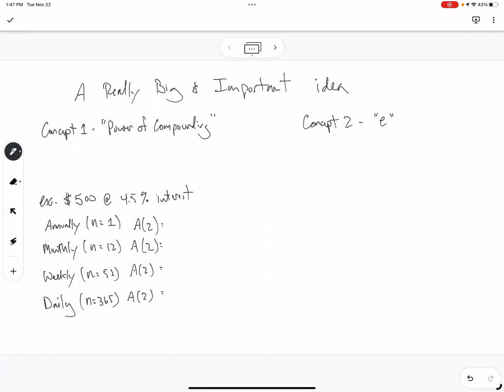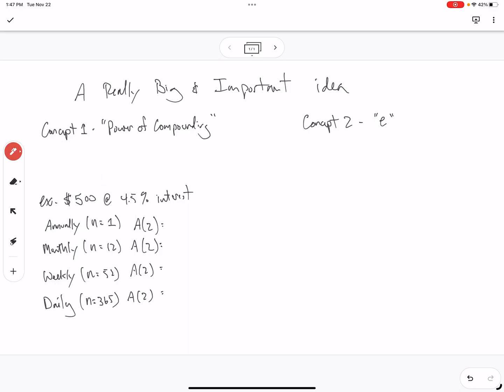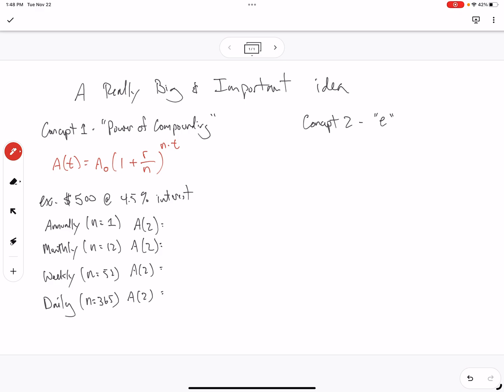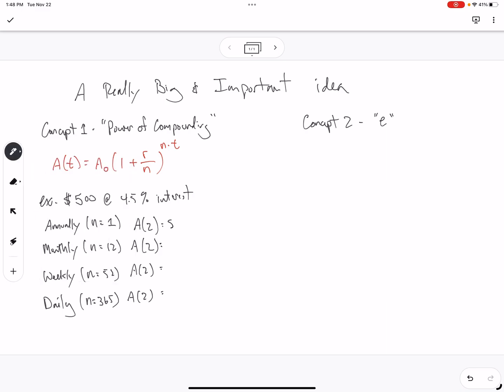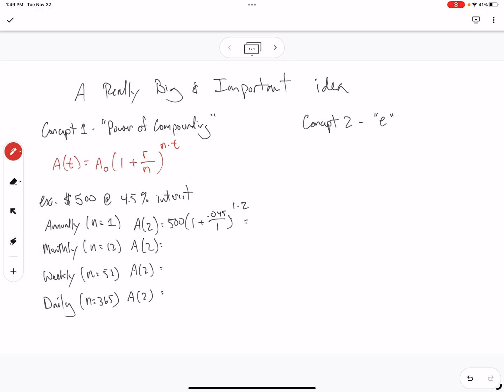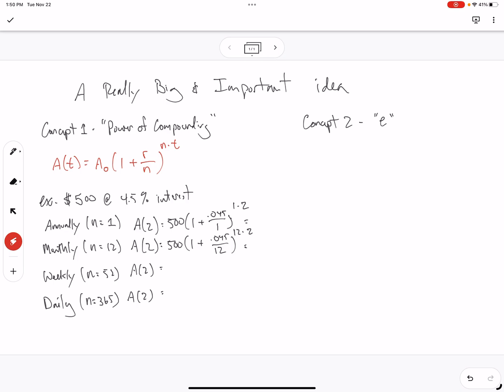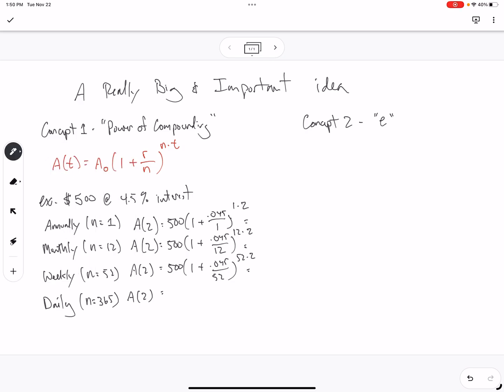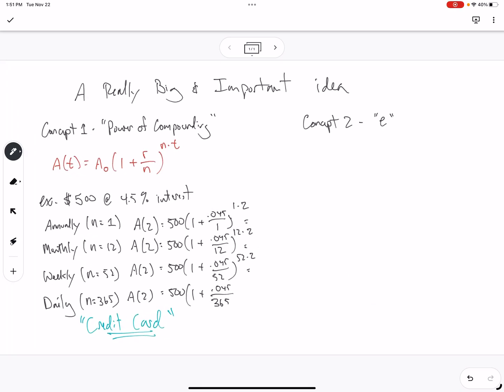A really important concept in exponential functions part 1